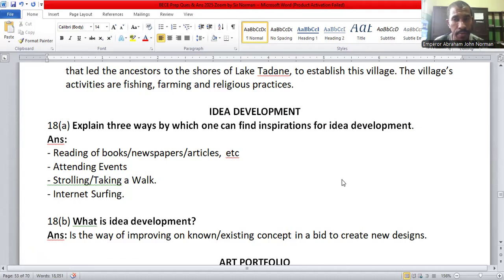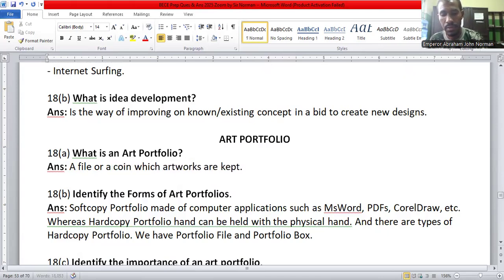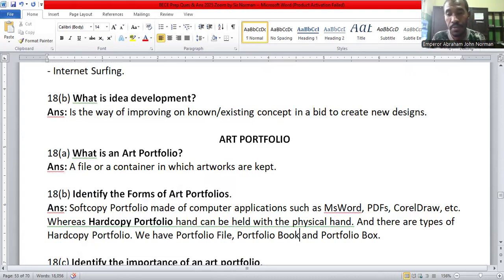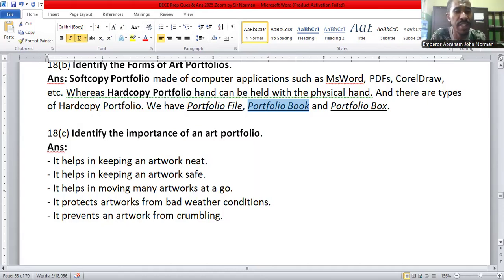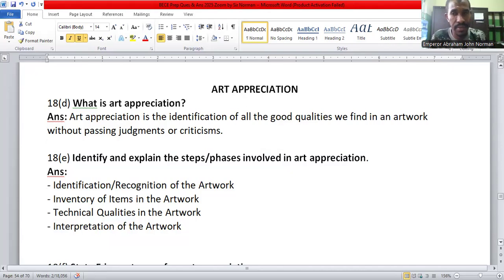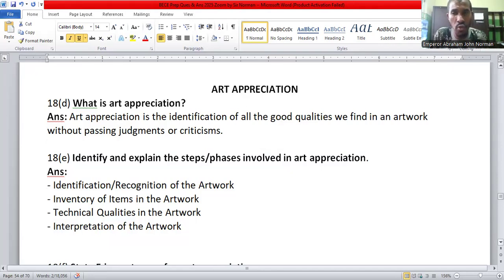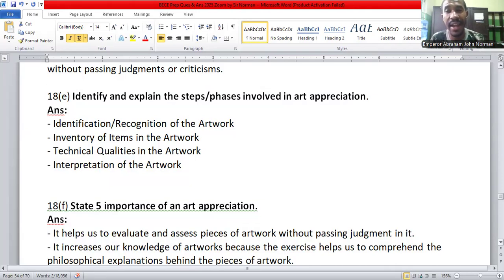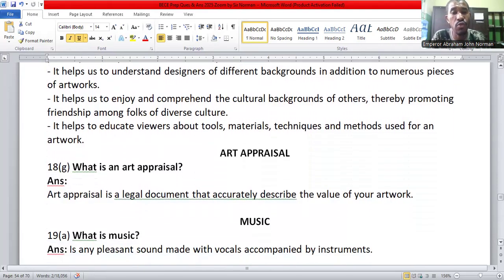BECE 2025 Preparation - Art Appreciation, Art Portfolio and Idea Development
This video is means for BECE Candidates in all Anglophone speaking countries in West Africa with concentration on Art Appreciation, Art Appraisal, Art Portfolio and Idea Development. I designed it based on my assumption of likely BECE Questions and Answer them to help a learner learn on his or her own during BECE Preparation or any Creative Arts Examination.